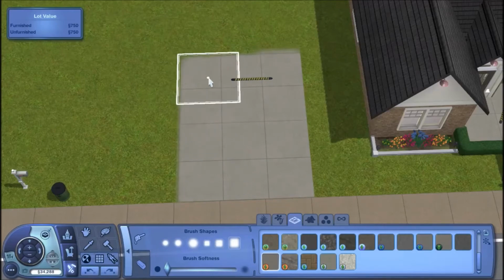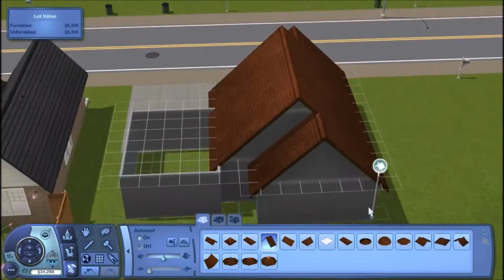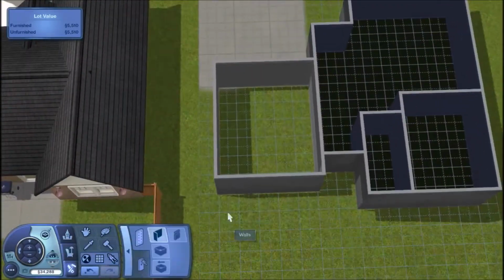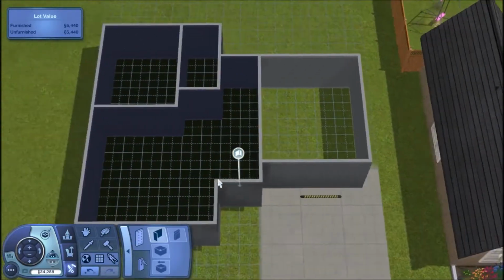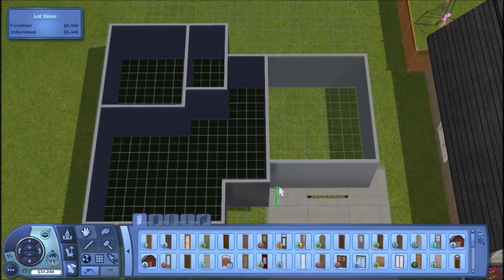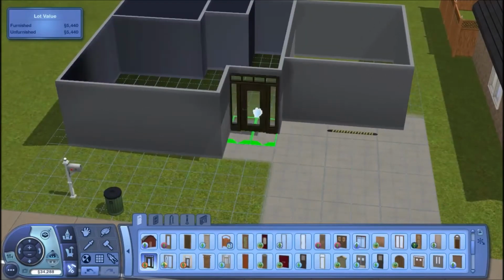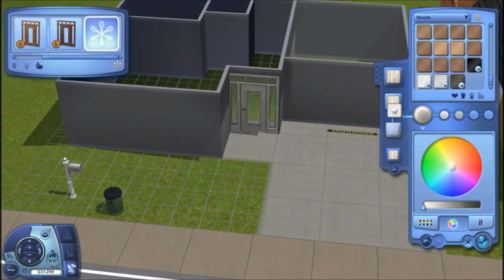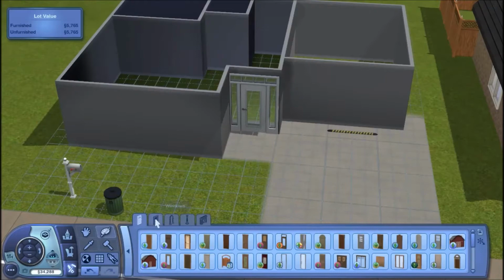I built a small house for TWIN BABIES in the Sims 3 🍼🍼 | Speed Build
🍼 Socials

Sims 3 Store ID - KenzieMarie1992

🍼 FAQ's

Where can I download the CC you use?

What type of Gaming PC do you use?

My PC stats are in the discord under 'FAQ's' and on Instagram in one of the highlights.

🍼 Download

🍼 Music